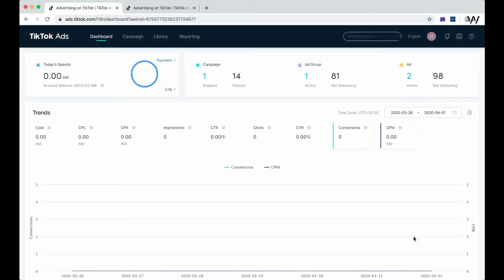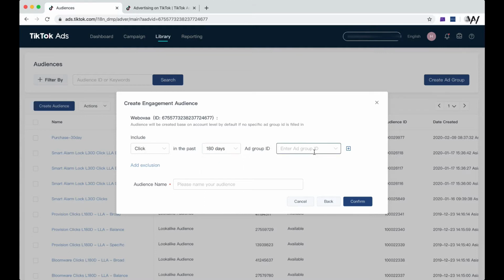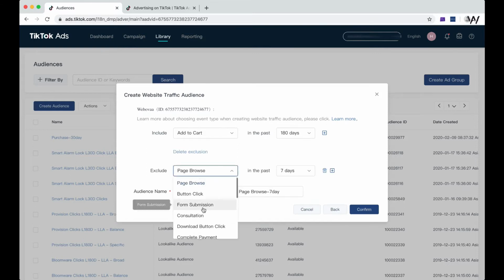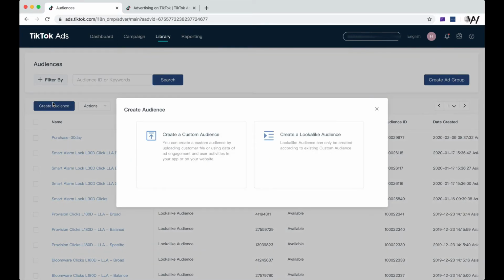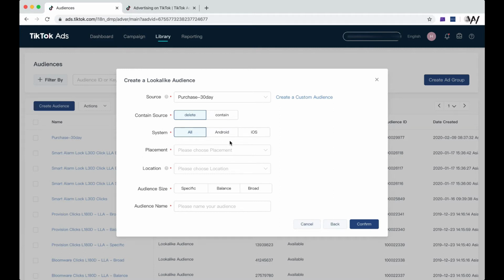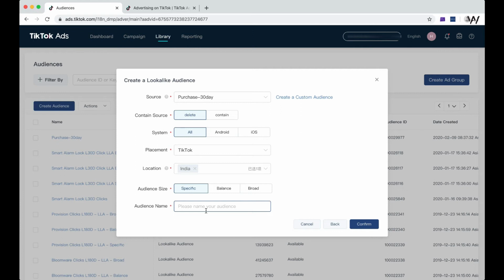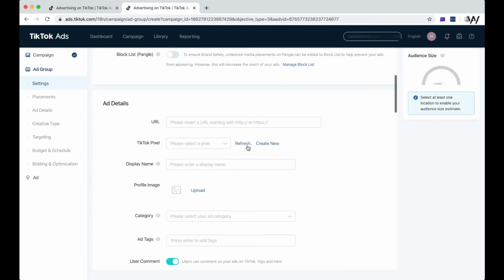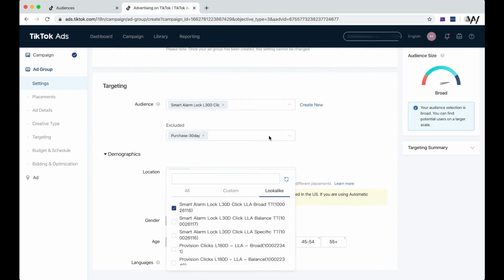Building Custom and Look a Like Audience on Tiktok Ads | Abdul Wahab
Hi there I hope you are fine and doing great. So in this video I am going to talk about how to build your custom and look a like audience in tiktok ads. You will be amazed by watching this video after so that you can build your own custom audience on TikTok.